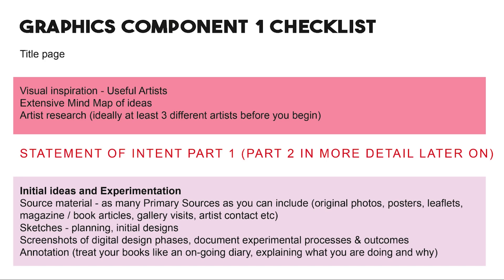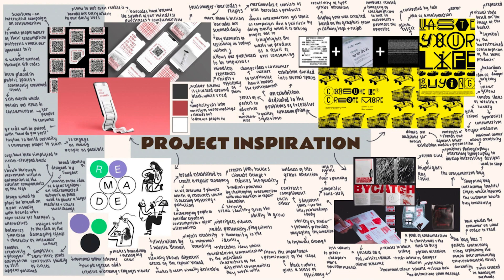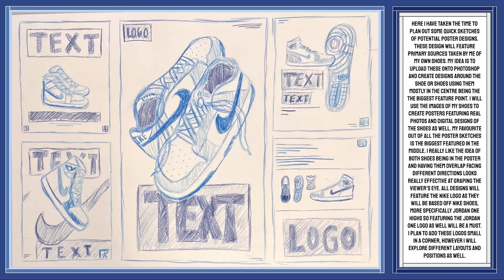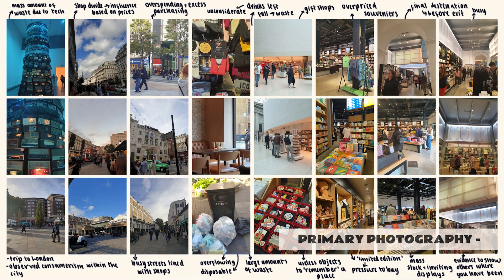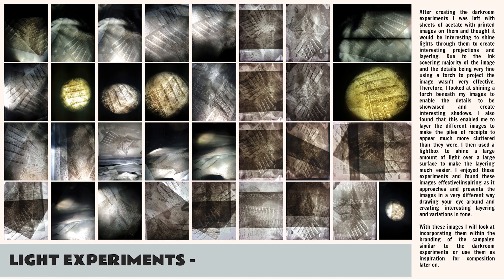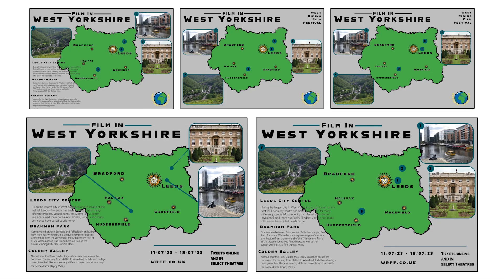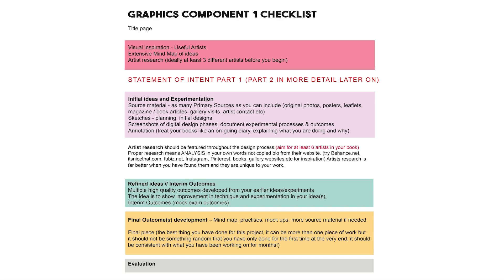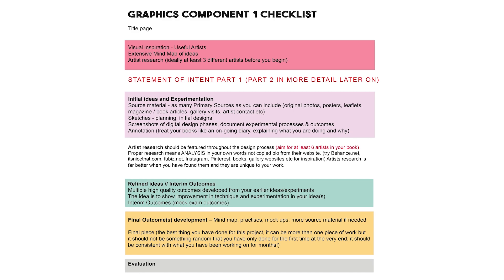The Graphic Design Project Checklist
Breaking down the steps and stages involved in completing a Graphic Design project. Starting with mind maps full of ideas and moving on to visual inspiration, artist research, sketches, and thumbnail drawings. I'll also cover the process of gathering primary resources, such as doing a photo shoot relevant to your project. Finally, I'll demonstrate how to experiment within the realm of Graphic Design, using a variety of techniques and materials.

This video is aimed at 2nd year A Level students nearing the end of component one and looking for guidance on completing a successful Graphic Design project.

This should be used as a rough guide as each project is very different, although there are key stages in here that all good projects should include.

Hi, I'm Alex, this channel is here to help my students and any others who are searching for advice, examples and idea suggestions.

I have 12 years' experience teaching A level Graphic Design and Photography at a large sixth form college. I also work as an A level Art & Design Moderator.